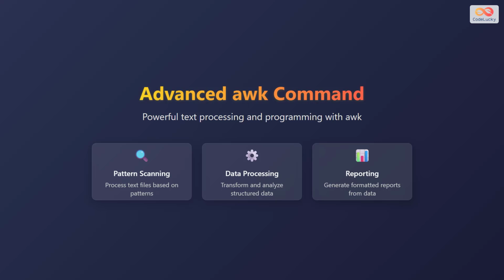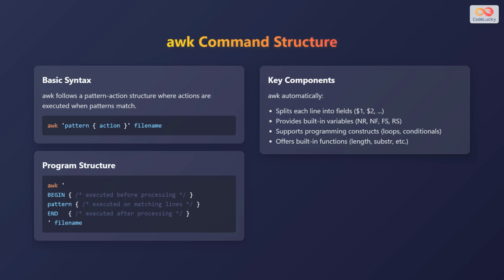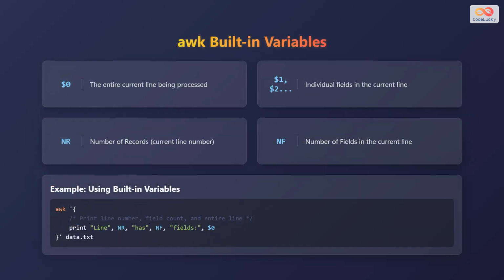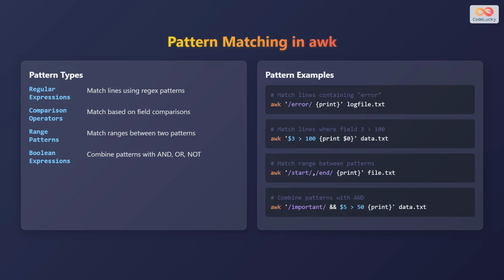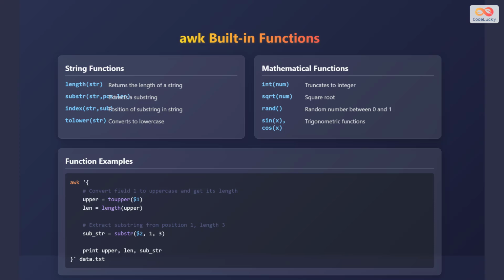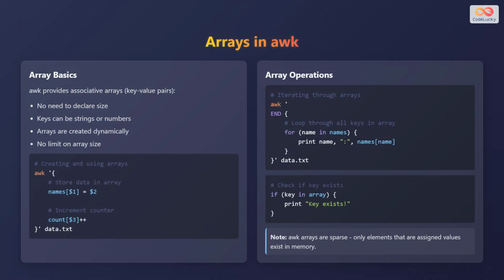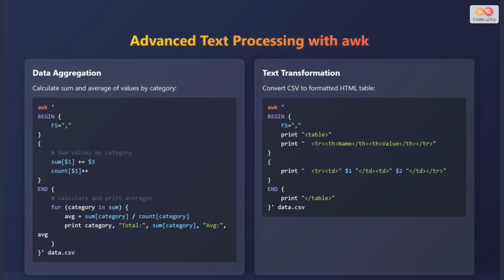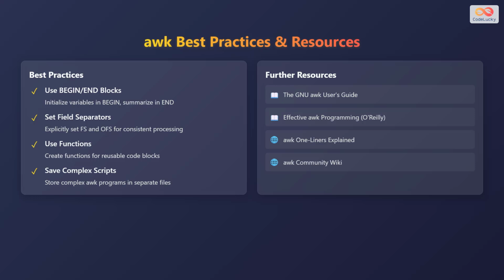🔥 Advanced awk Command Tutorial: Unleash Linux Text Processing Power!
Dive deep into the world of awk and unlock its full potential for advanced text processing in Linux! This tutorial is designed for beginners and intermediate users who want to master awk's powerful features.

We'll start with the basics, covering awk's command structure, built-in variables (like $0, $1, NR, and NF), and pattern matching techniques using regular expressions and comparison operators. Then, we'll move on to more advanced topics such as control structures (if-else statements, for loops, while loops), built-in functions (string manipulation, mathematical calculations), and associative arrays.

Learn how to perform data aggregation, convert CSV files to HTML tables, analyze log files, and process CSV data like a pro! We'll also share best practices for writing efficient and maintainable awk scripts, along with valuable resources for further learning. Get ready to level up your Linux skills and become an awk master! 🚀

Chapters:
00:00 - Advanced awk Command
00:20 - awk Command Basics
01:32 - awk Built-in Variables
02:06 - awk Pattern Matching
03:13 - awk Control Structures
03:44 - awk Built-in Functions
04:35 - awk Arrays
05:22 - awk Advanced Text Processing
05:54 - awk Practical Examples
06:23 - awk Best Practices
07:01 - Outro